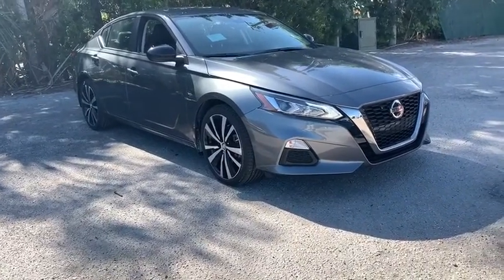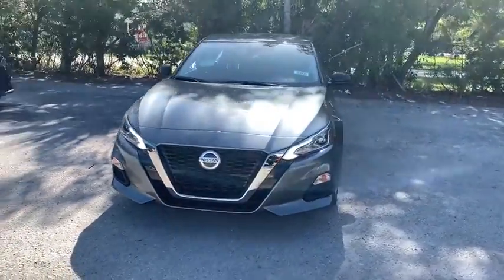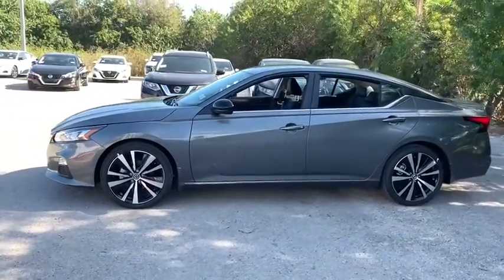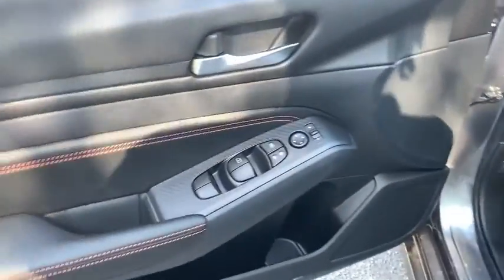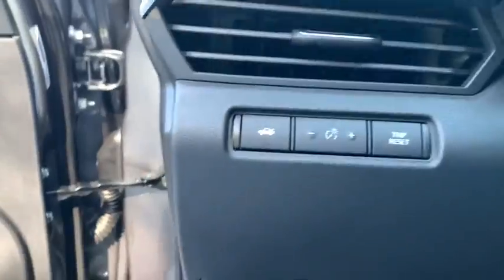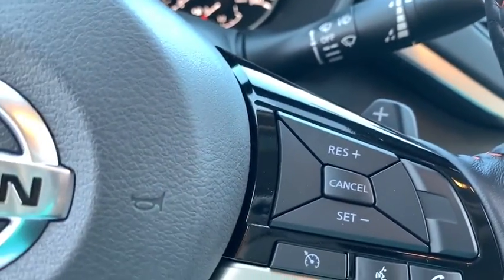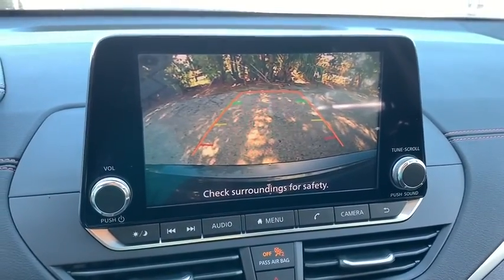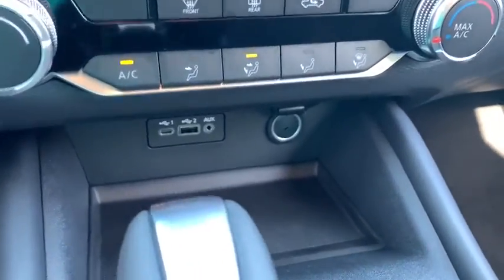2020 Nissan Altima available in Vero Beach, Ft. Pierce, Sebastian, FL 20009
New 2020 Nissan Altima available at Sutherlin Nissan Vero Beach. Servicing the Ft. Pierce, Sebastian, Palm Bay, and Melbourne Florida area.
2020 Nissan Altima 2.5 SR - Stock#: 20009 - VIN#: 1N4BL4CVXLC119844

Front Wheel Drive Power Steering ABS 4-Wheel Disc Brakes Brake Assist Aluminum Wheels Tires - Front Performance Tires - Rear Performance Temporary Spare Tire Power Mirror(s) Rear Defrost Intermittent Wipers Variable Speed Intermittent Wipers Daytime Running Lights Automatic Headlights AM/FM Stereo Satellite Radio MP3 Player Bluetooth Connection Auxiliary Audio Input Smart Device Integration Requires Subscription Steering Wheel Audio Controls Power Driver Seat Bucket Seats Driver Adjustable Lumbar Driver Adjustable Lumbar Pass-Through Rear Seat Rear Bench Seat Adjustable Steering Wheel Trip Computer Power Windows Leather Steering Wheel Keyless Entry Power Door Locks Keyless Start Keyless Entry Power Door Locks Remote Trunk Release Cruise Control A/C Cloth Seats Leather Seats Driver Vanity Mirror Passenger Vanity Mirror Driver Illuminated Vanity Mirror Passenger Illuminated Visor Mirror Remote Engine Start Keyless Start Power Windows Power Door Locks Trip Computer Security System Engine Immobilizer Traction Control Stability Control Traction Control Front Side Air Bag Rear Parking Aid Blind Spot Monitor Lane Departure Warning Tire Pressure Monitor Driver Air Bag Passenger Air Bag Front Head Air Bag Rear Head Air Bag Passenger Air Bag Sensor Front Side Air Bag Rear Side Air Bag Knee Air Bag Child Safety Locks Back-Up Camera